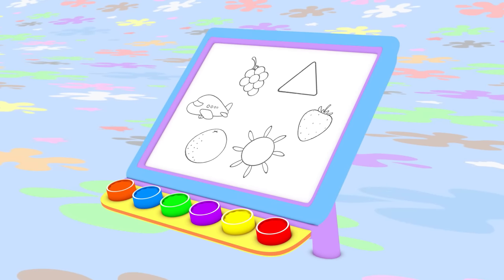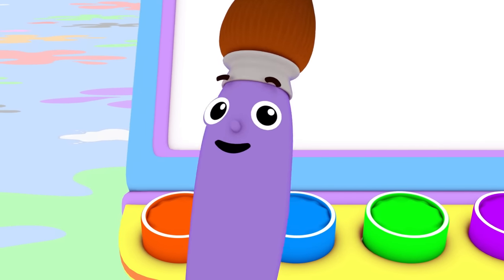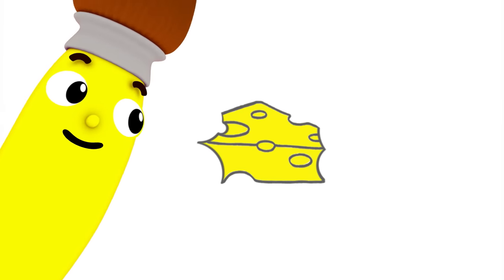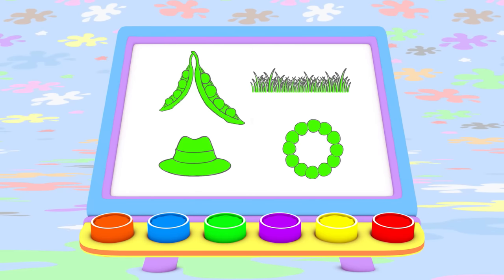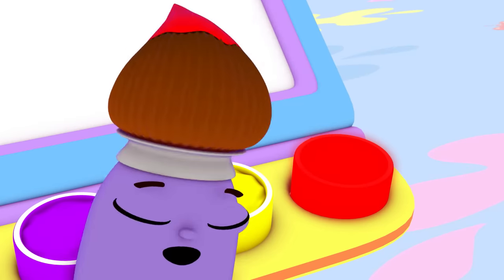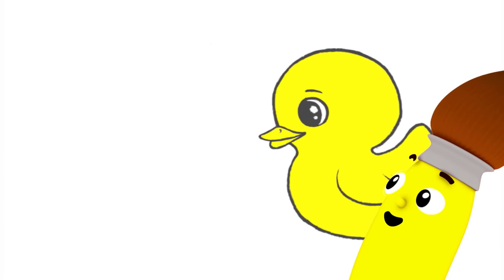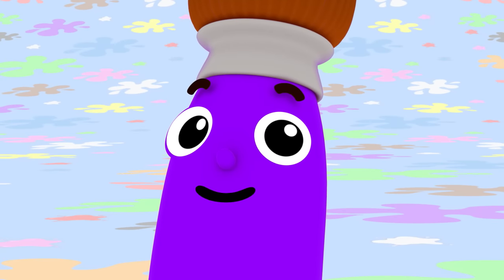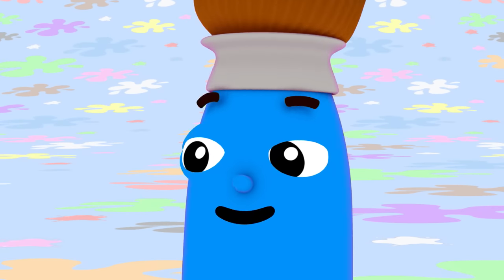Learn Colors for Babies w Petey Paintbrush | Toddler Learning Video | First University